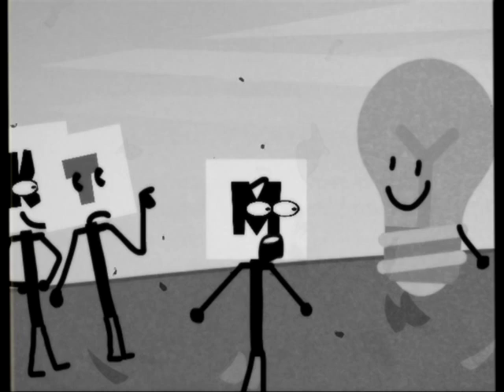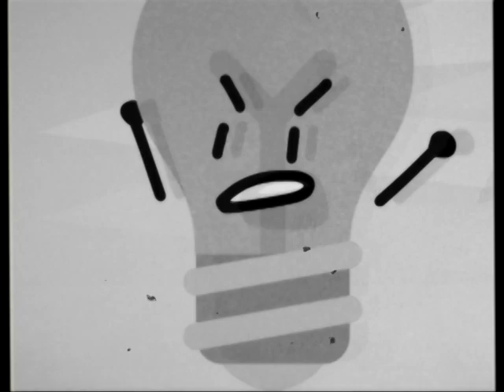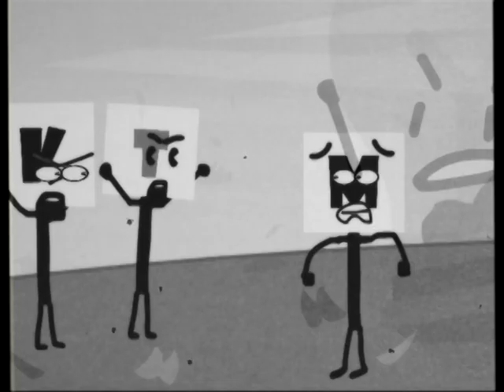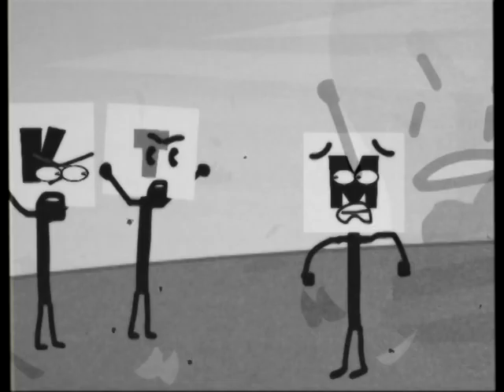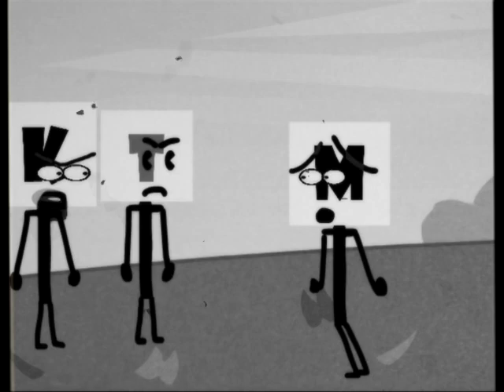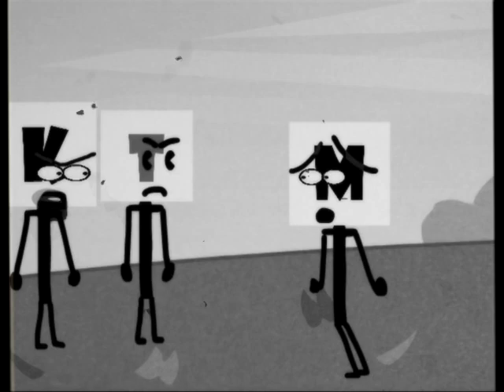Mark Rojas is a 🅱️ember (1937 | UPDATED)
2018: We all hate Mark Rojas right?
2021: What is up with me, Kiro Ramy, and friends going against Mark Rojas?

Old Footage Starring:
Source: BFB 1-14
Pencil as Kiro Ramy
Match as Tugay BENDY
Lightning as Light Bulb
Spongy as Betty Troya
Bubble as Mark Rojas
Ruby as Enzo Du Kirby
Marker as Oleg Ganin
Stapy as Funny Duck
Flower as Bendy